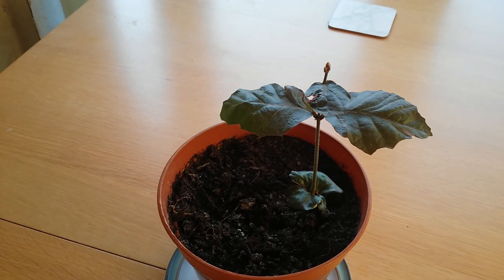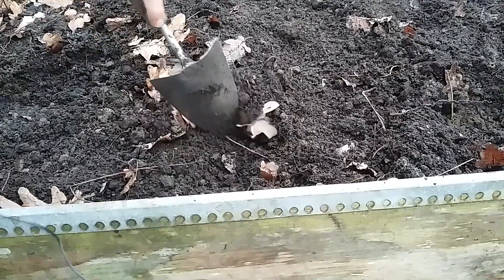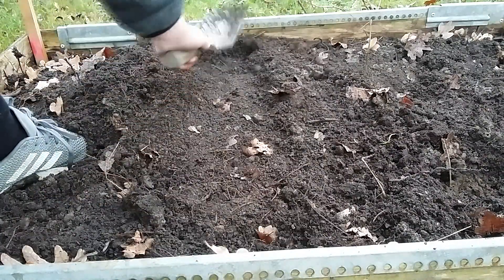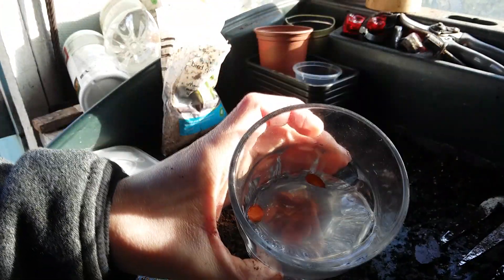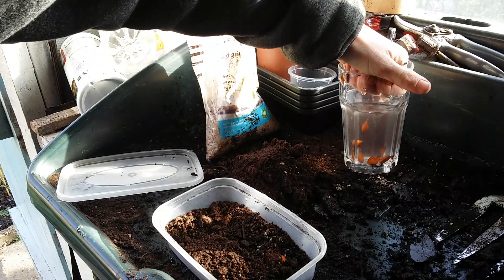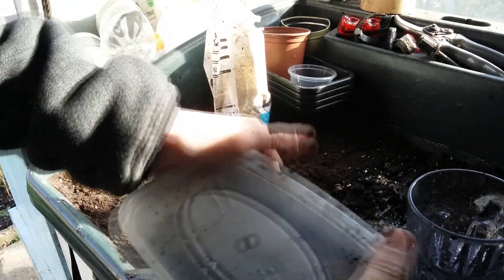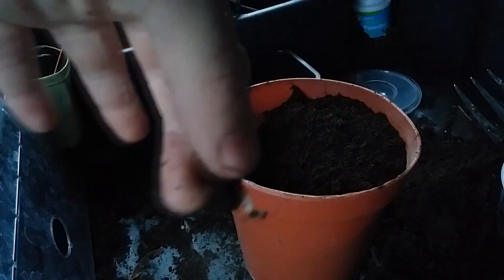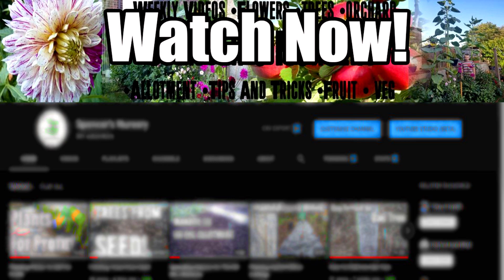How To Grow Copper Beech From Seed/Nut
So today I will be showing ways on how to grow beech trees from seed/nut.

Thanks to Sulfen and Pat Rhodes for your generous donations,very much appreciated.

Spencer